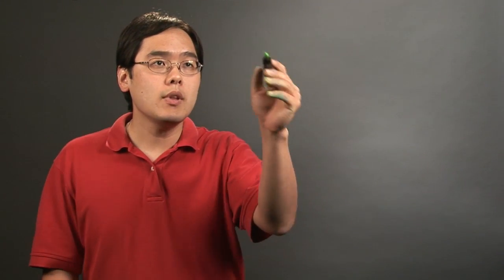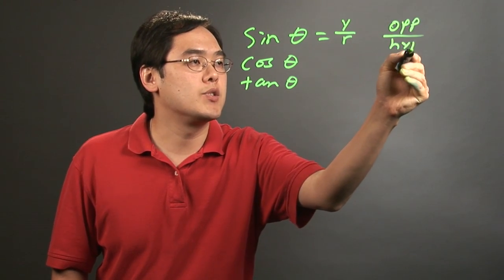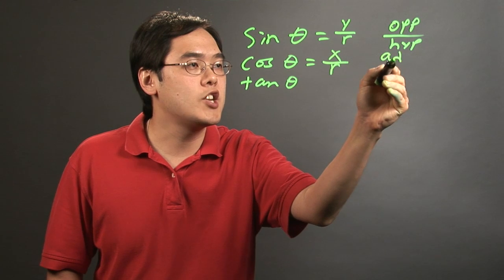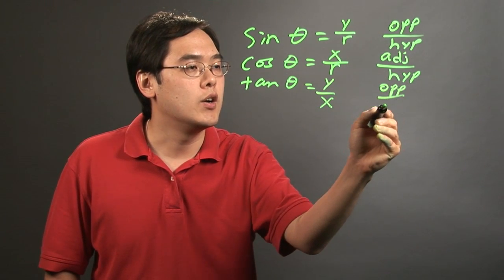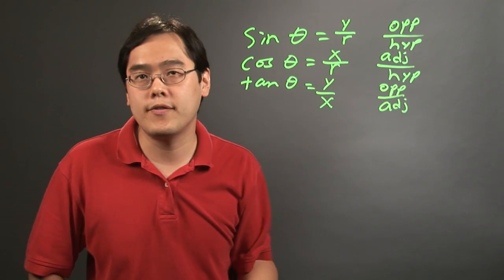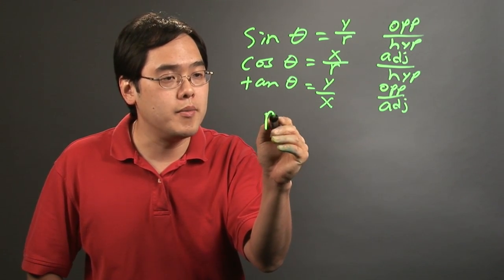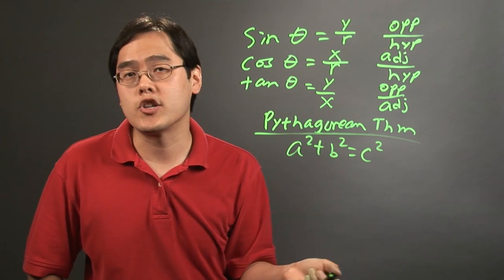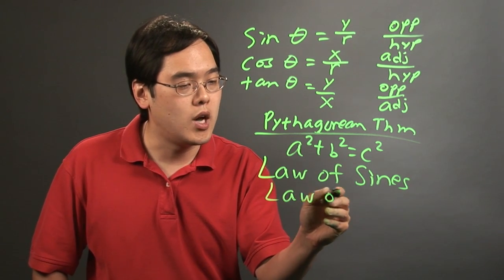How to Find Measurements in Trigonometry : Trigonometry Education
There are many different things that you can use to find measurements in trigonometry depending entirely on what type of problem you're trying to solve. Find measurements in trigonometry with help from a mathematics educator in this free video clip.

Series Description: Trigonometry is just one of the many areas of mathematics that you're going to need to be familiar with in order to be successful throughout your education. Get a well-rounded and versatile trigonometry education with help from a mathematics educator in this free video series.